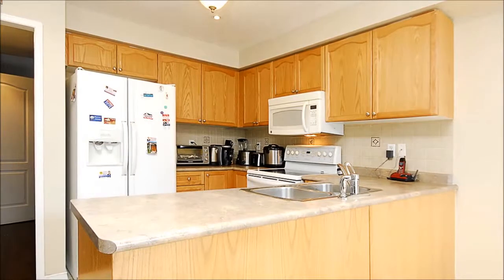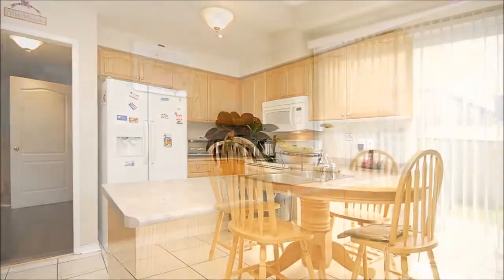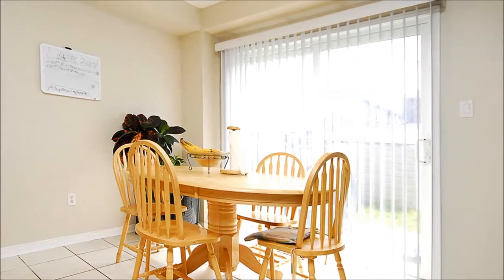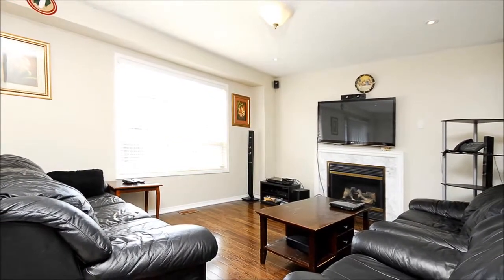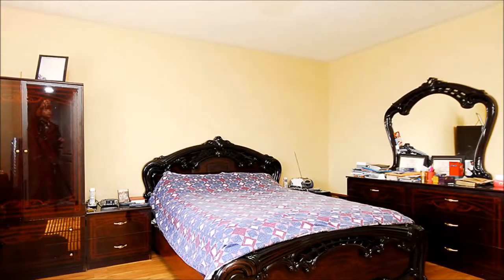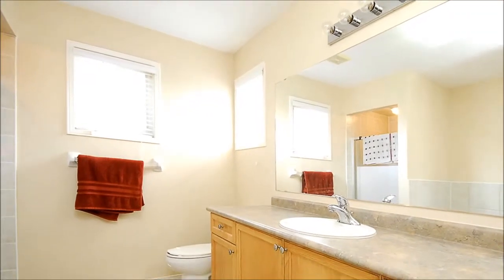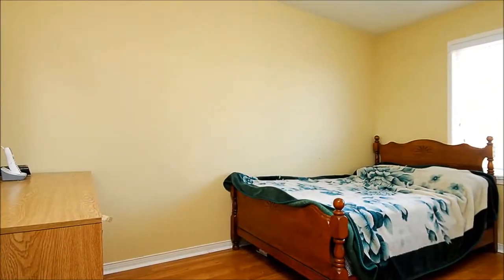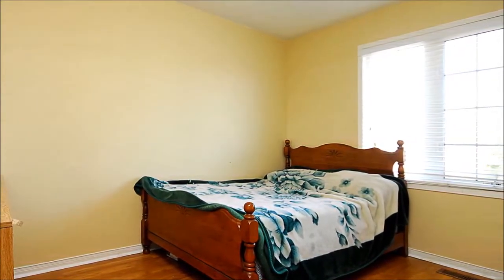81 SAND CHERRY CRES, BRAMPTON, ON - Right At Home Realty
RIGHT AT HOME
OLUMIDE OLATOYE